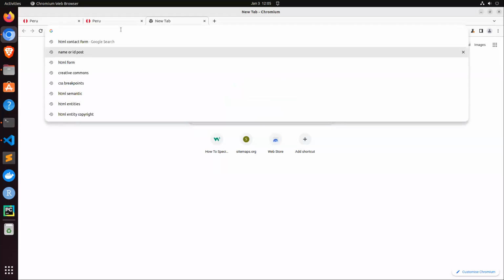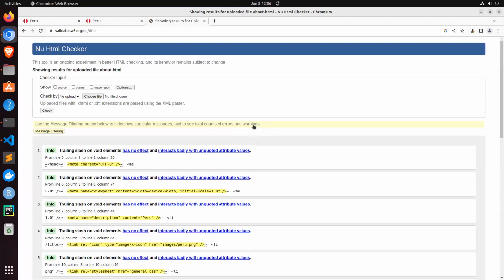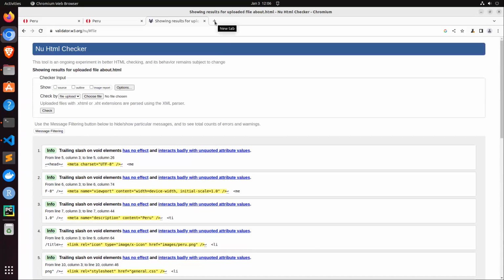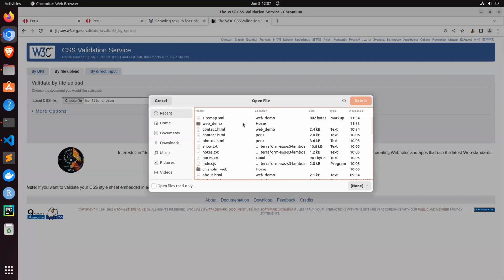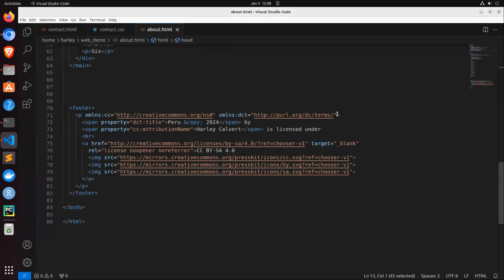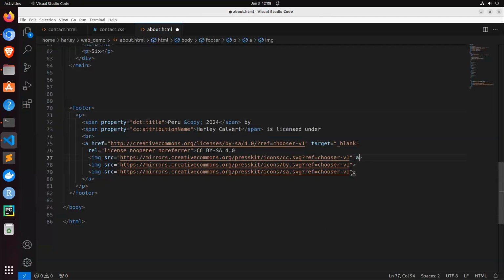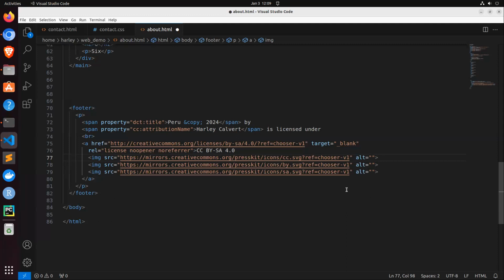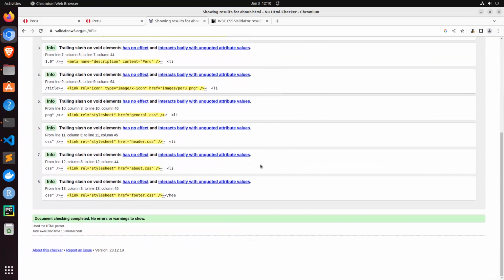ICTWEB431 21 File Validation